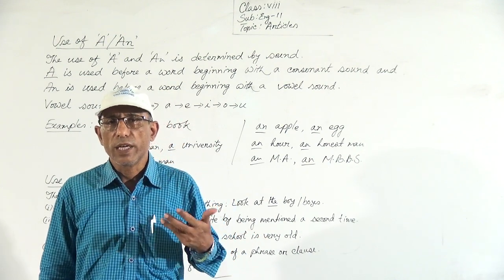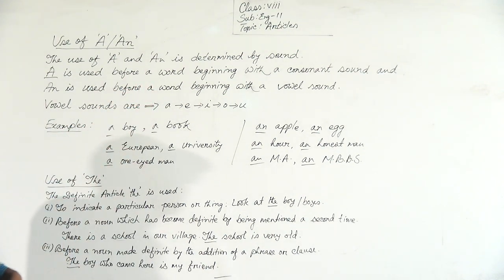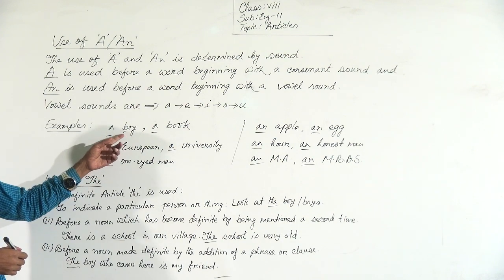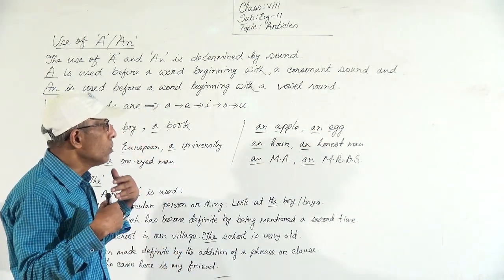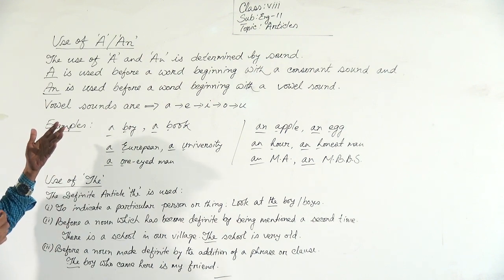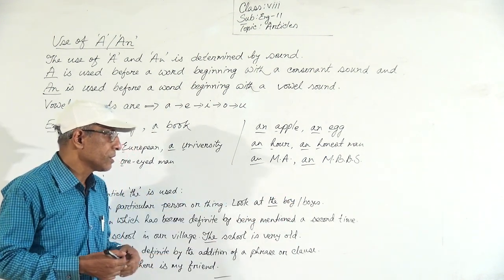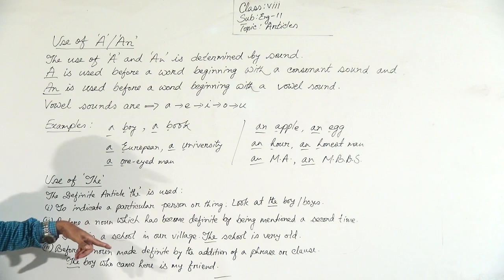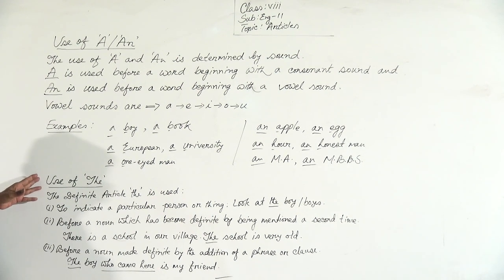bakolia high school online class